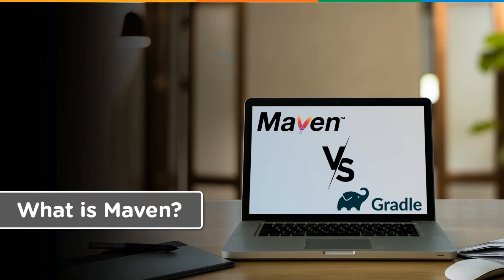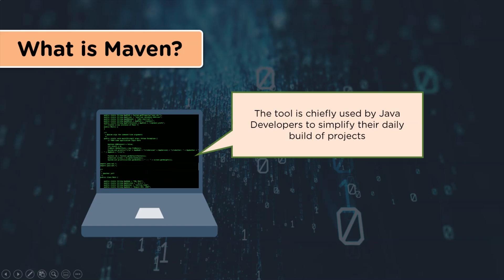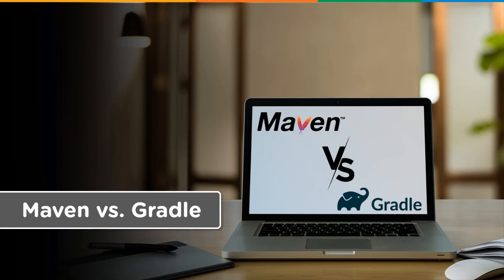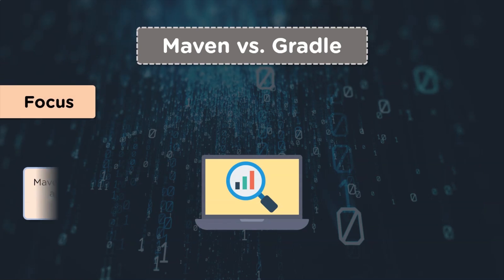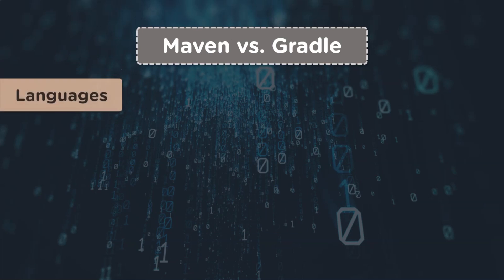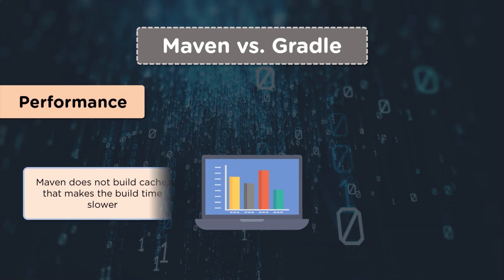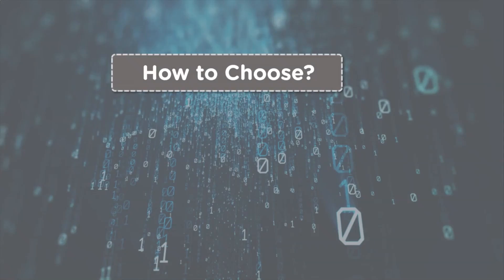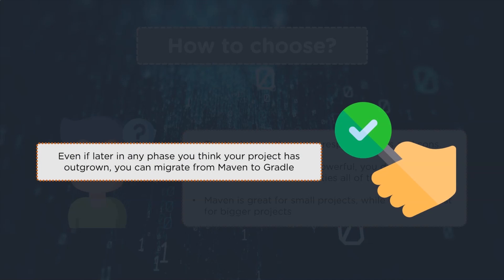Maven vs Gradle: Which Is Better? | Maven & Gradle Difference | Devops Tools Explained | Simplilearn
️Cloud Computing and DevOps Certification Program , delivered by Simplilearn in collaboration with Purdue University

This video on the Maven vs. Gradle will help you understand the contrast between the DevOps tools. In the video, we shall begin learning the basics of the two tools and what they comprise. After we know that, we shall move forward and look at the differences between them based on some prominent features. After learning all this, we shall finally see the possible procedure to choose between the two DevOps tools, which would be a better fit for your work.

The topics covered in the video are:
00.00.00   What is Maven?
00.01.37   What is Gradle?
00.02.51   Maven vs. Gradle
00.06.15  How to Choose?

✅Key features
8X higher interaction in live online classes conducted by industry experts
   - 40+ In-Demand Skills and 15+ Tools

✅Tools Covered
- APACHE ANT
- MAVEN
- Ansible
- CHEF
- Puppet
- SATLTSTACK
- Apache Camel
- Jenkins
- Nagios, etc.